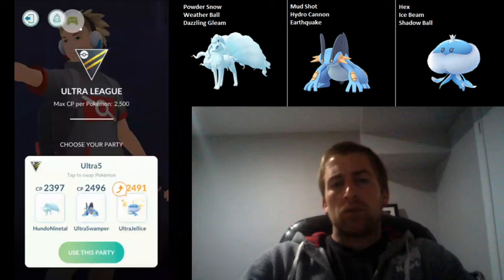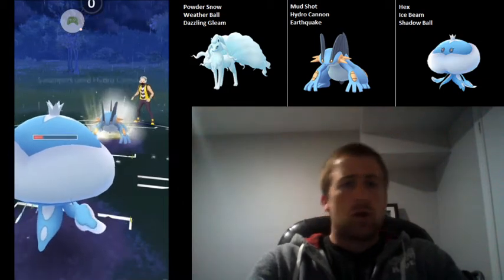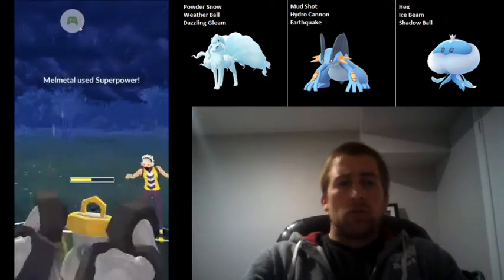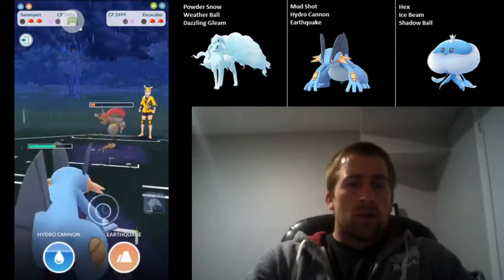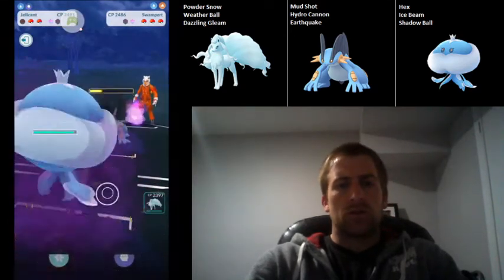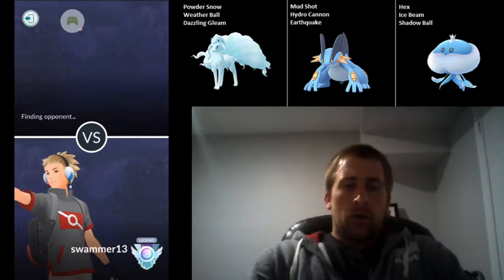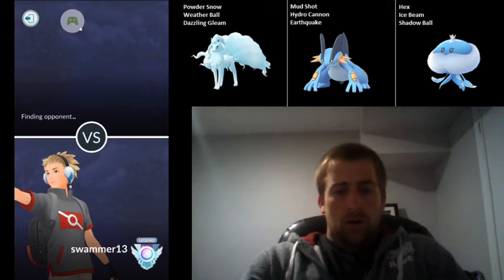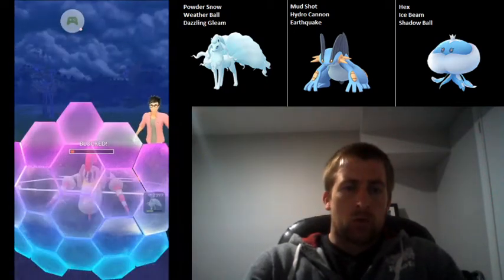XL Jellicent is strong on the same swap in open ultra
Legend Rank Pokemon Go Ultra League battles featuring Alolan Ninetales, Swampert, and Jellicent.